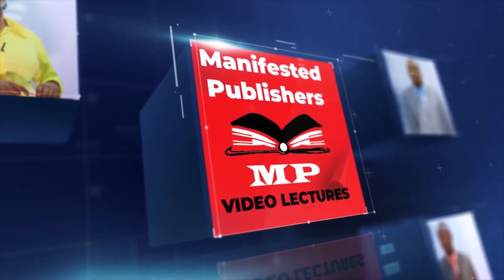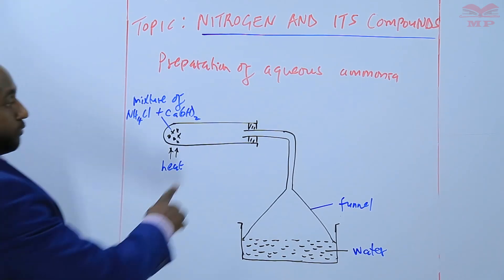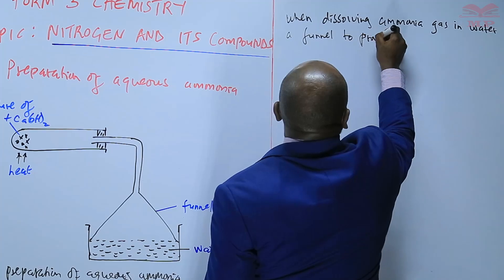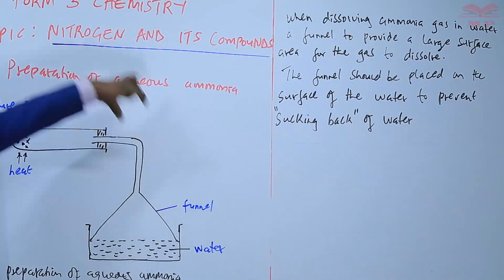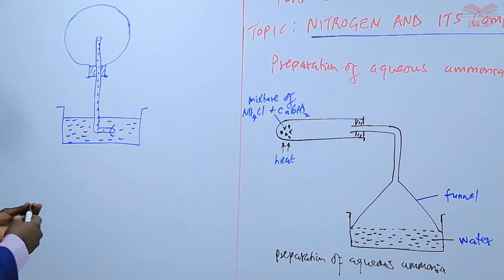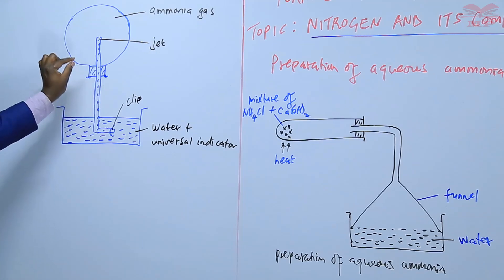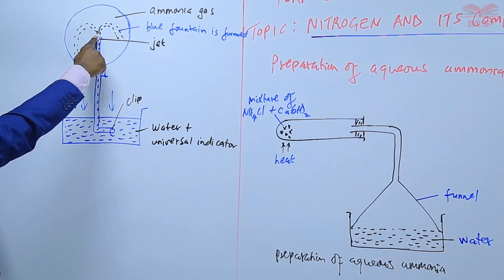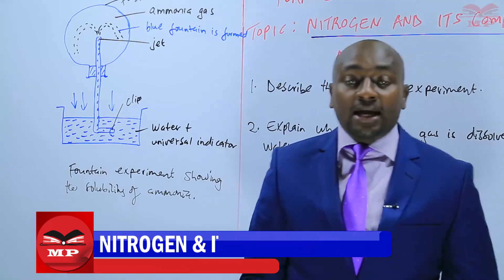Preparation of Acqeous Ammonia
Preparation of Aqueous Ammonia | Chemistry Practical Lesson ⚗️💧

In this Chemistry lesson, learn how aqueous ammonia (ammonium hydroxide solution) is prepared in the laboratory. Understand the apparatus setup, reaction process, safety precautions, and chemical principles involved in dissolving ammonia gas in water.

💡 Key Concepts Covered:

Laboratory preparation of ammonia gas using ammonium salts and bases

Step-by-step process of dissolving ammonia gas in water

Apparatus setup for preparing aqueous ammonia safely

Chemical equations for the reactions involved

Properties and uses of aqueous ammonia

Safety precautions when handling ammonia gas and solution

Learners studying Acids, Bases, and Salts or Inorganic Chemistry

Students preparing for Chemistry practicals and school exams

📘 Learn With Manifested Publishers:
Get simplified Chemistry lessons with clear demonstrations, step-by-step guidance, and practice exercises to help you master laboratory procedures and chemical reactions.